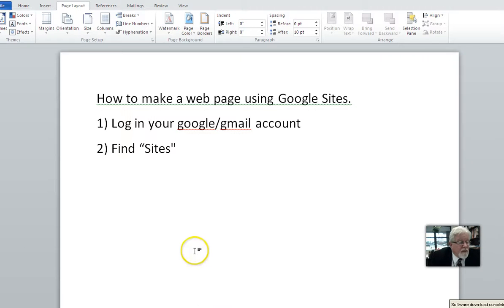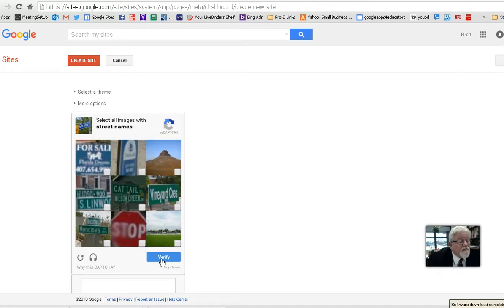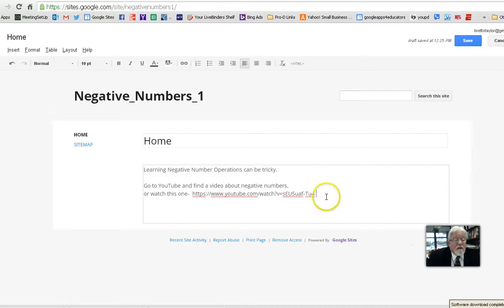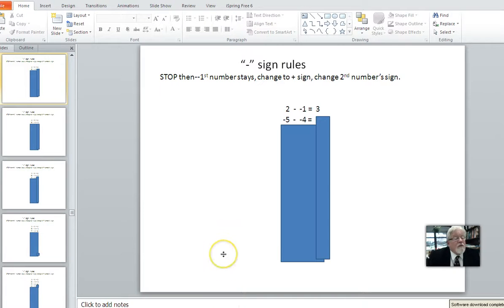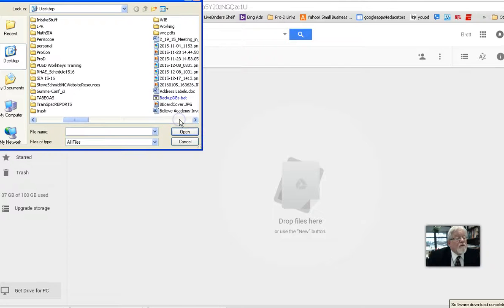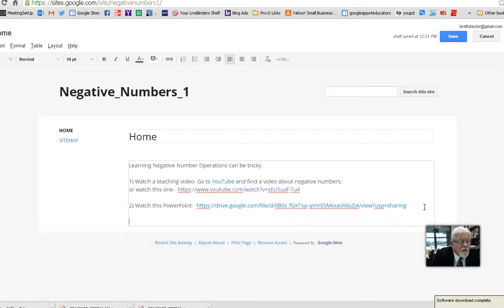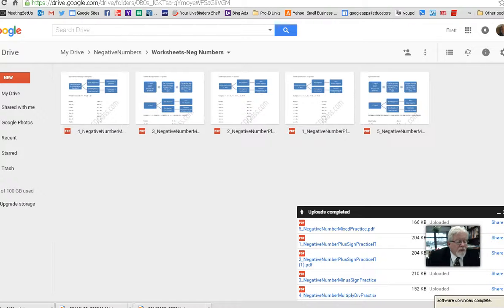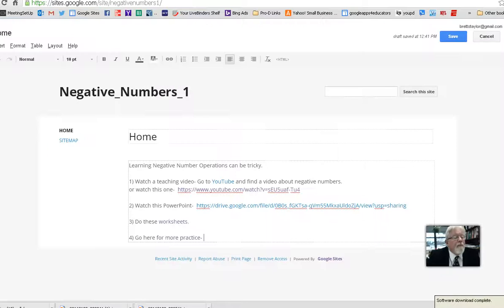Making a Google Site